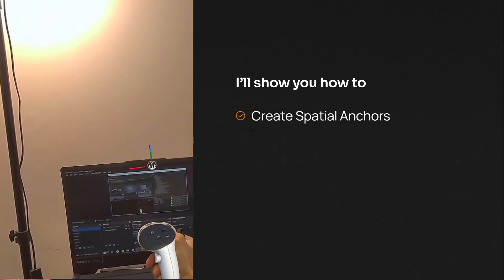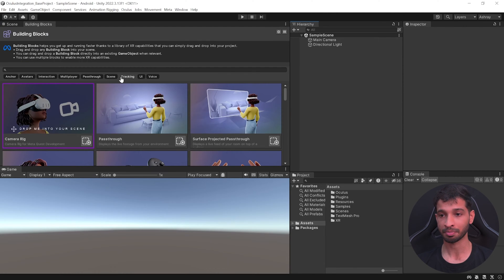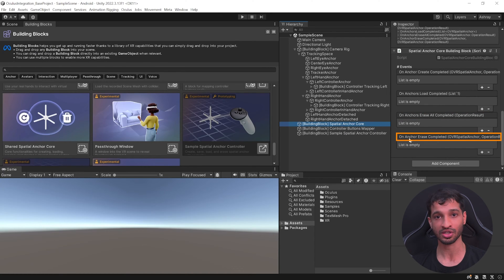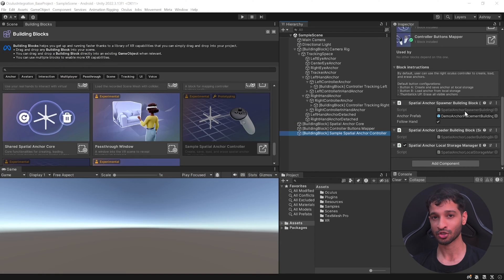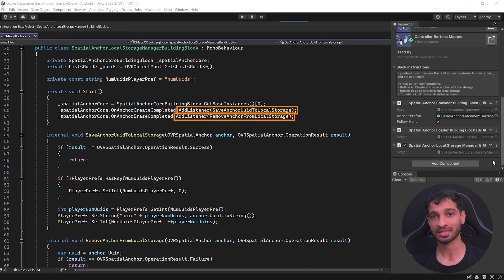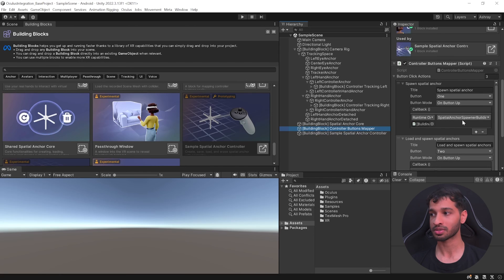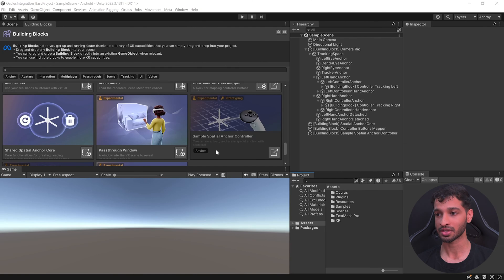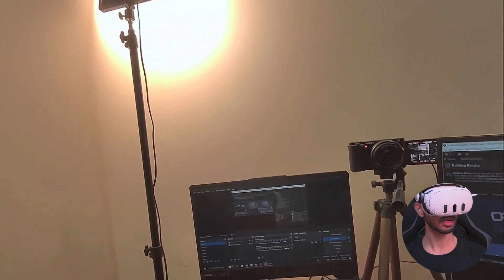Learn to Create and Manage Spatial Anchors | Meta SDK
00:00 Introduction
00:28 Scene Setup
00:51 Spatial Anchor Components Explained
03:31 Enabling Passthrough
04:25 Implementing Spatial Anchor (Inspiration)